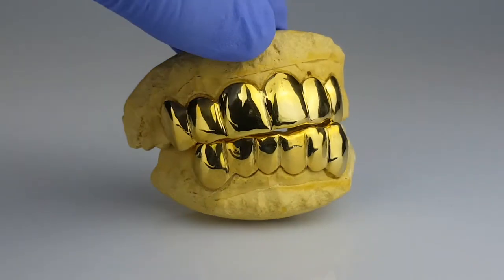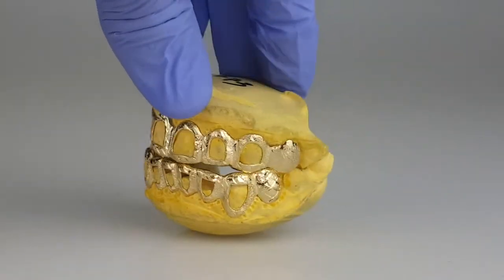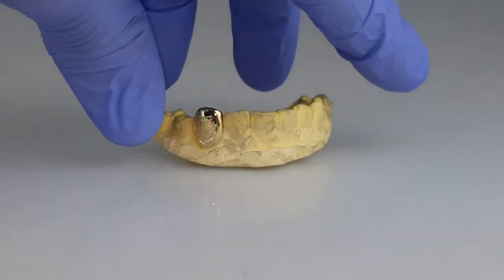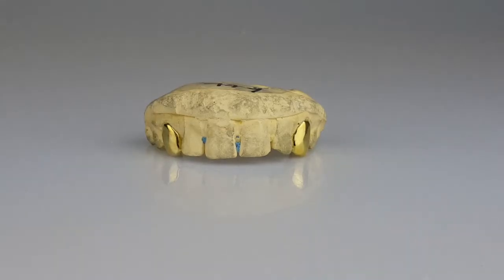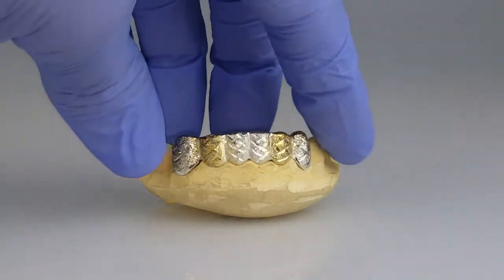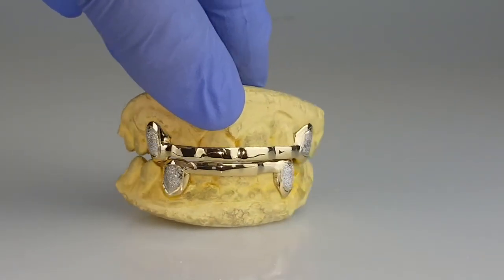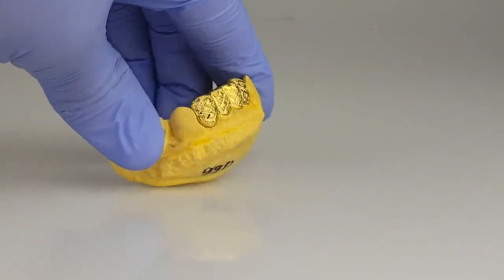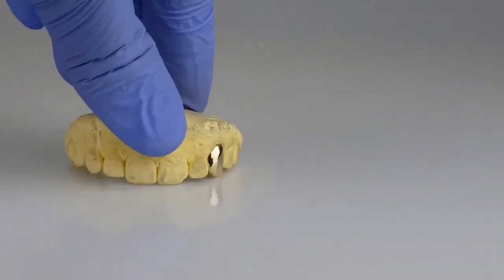Custom Grillz Mix #5 - blingcartel.com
Custom teeth grillz compilation featuring 10K solid gold, gold plated, 925 silver, diamond cut, diamond dust and more. Once we get your mold impression, it takes 7-10 business days to make your grillz.